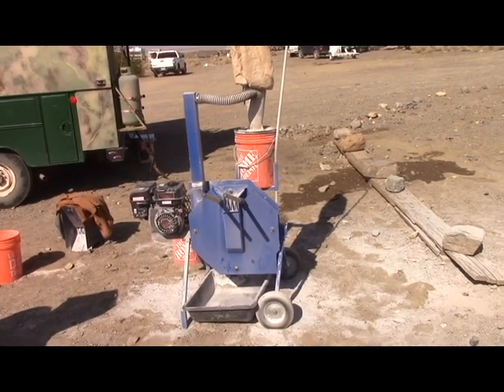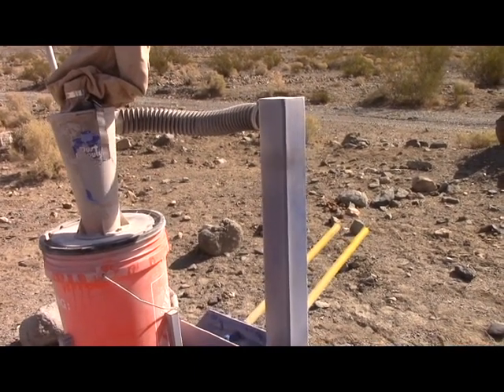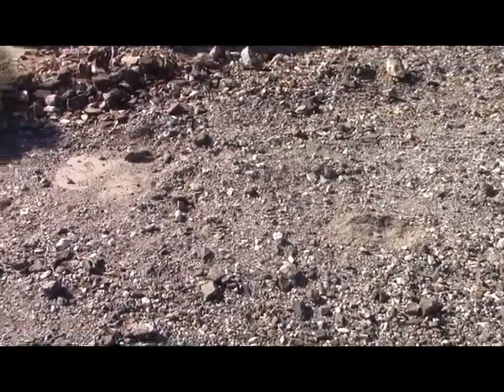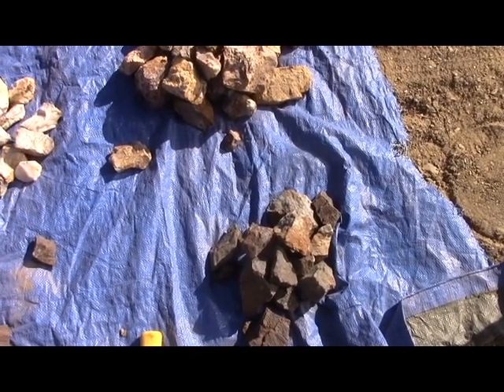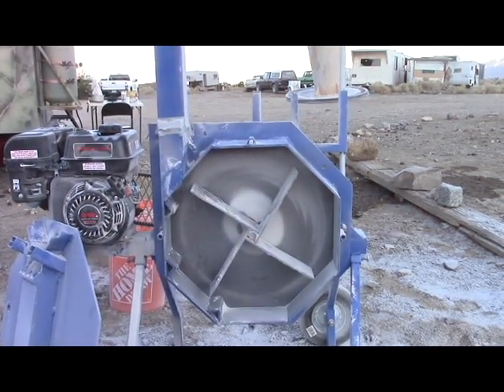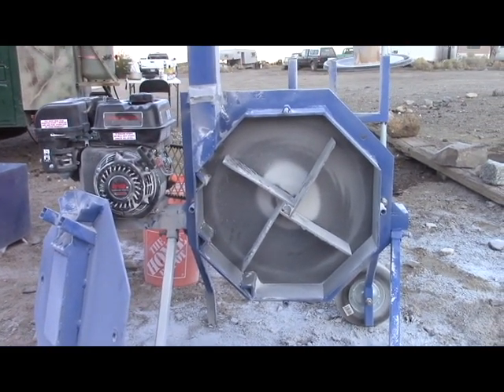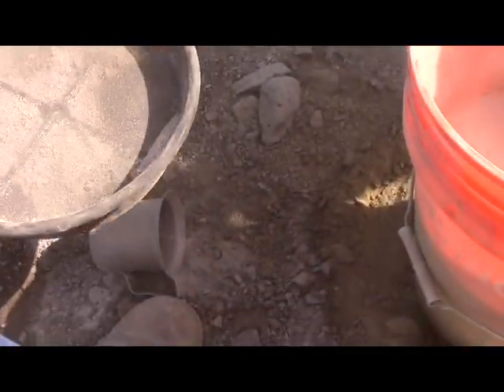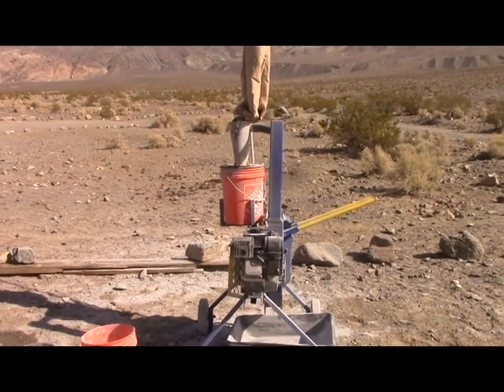124 Testing My Impact Mill Prototype and a Ballarat Ore Pile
I got to try out my new impact mill on some decent grade quartz while I was in Ballarat.  Seemed to work OK, but I'm not finished tweaking the design just yet.